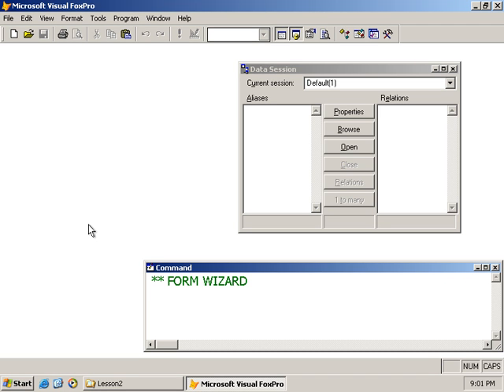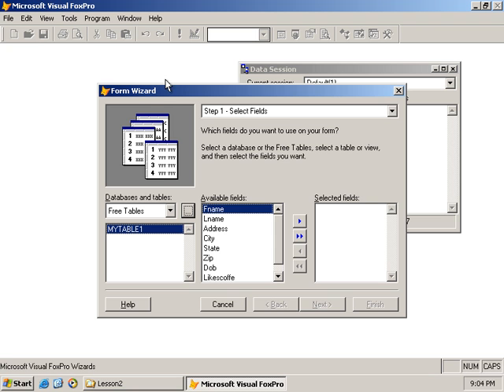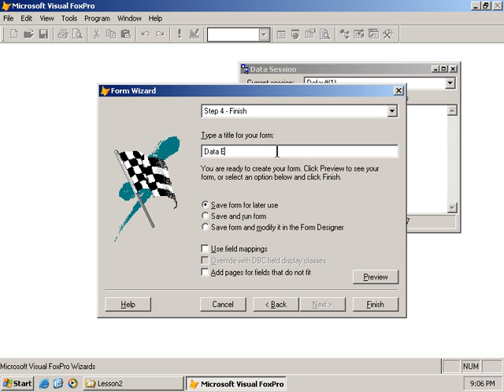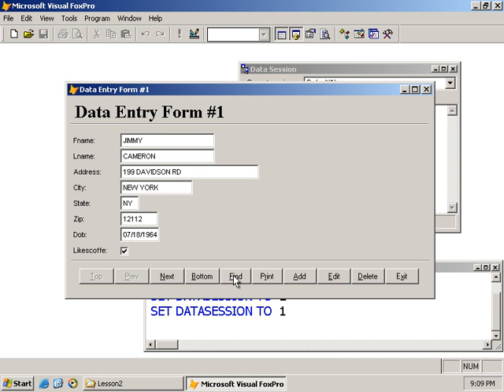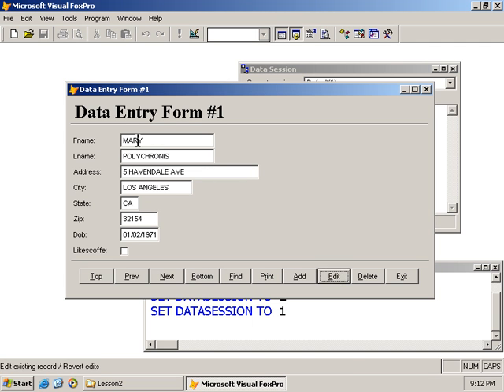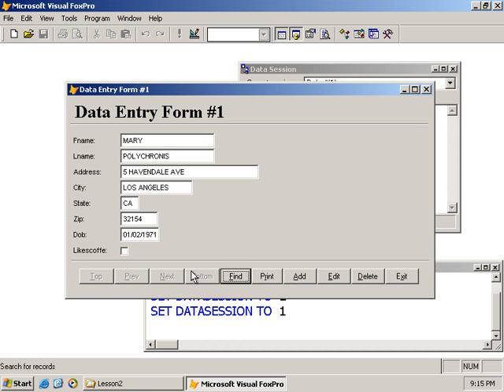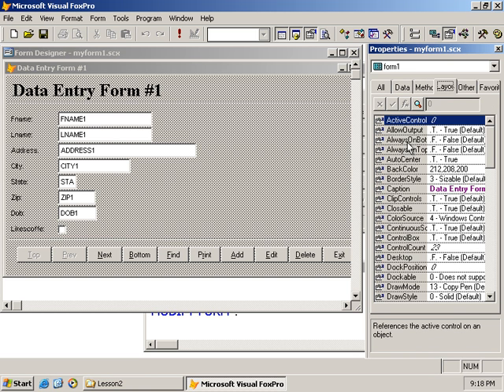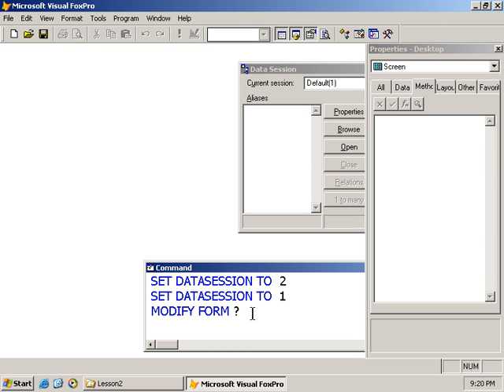Learn Visual FoxPro @ garfieldhudson.com - The FORM Wizard (Lesson 13 of 30)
This video shows how easy it is to get a form up and running using VFP's form wizard. This is the first of a series of videos on programming VFP Forms.